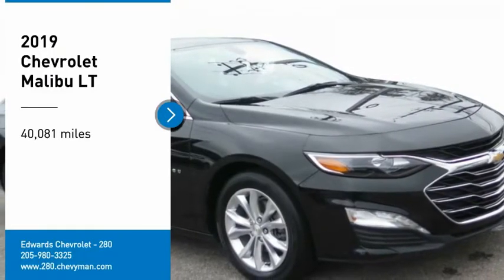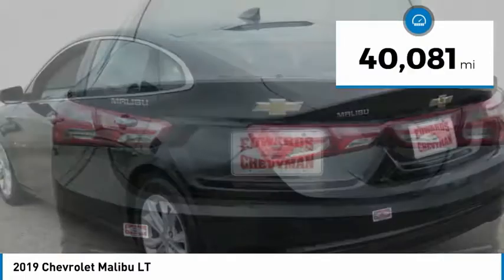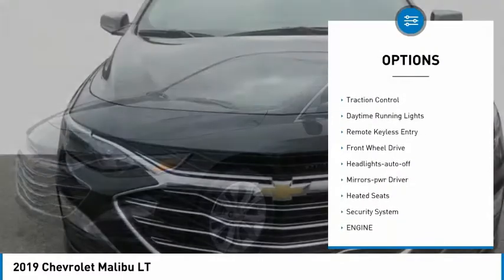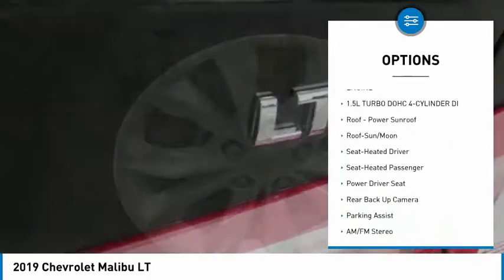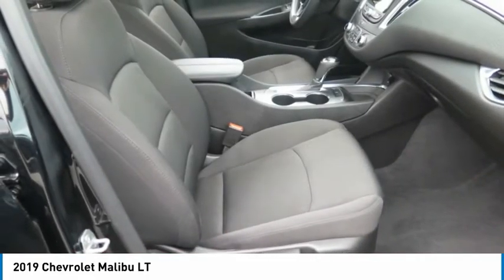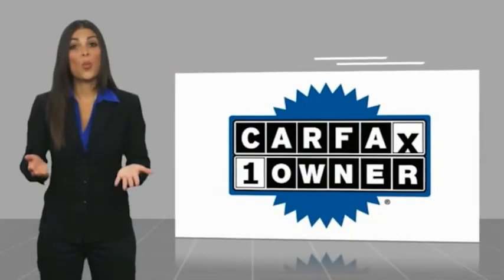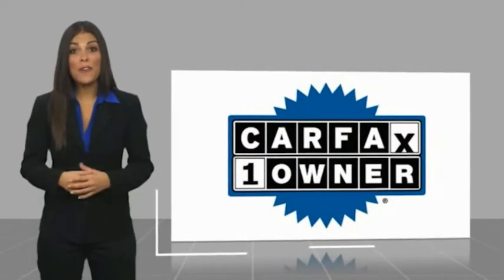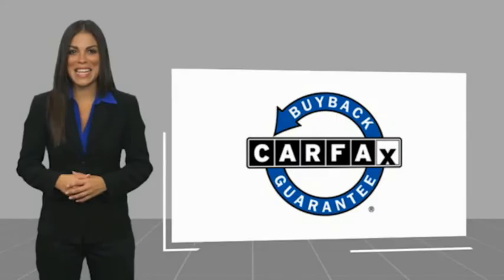2019 Chevrolet Malibu KF136951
2019 Chevrolet Malibu LT

Edwards Chevrolet 280 is Proud to offer you this Exceptional 2019 Chevrolet Malibu, Appointed with the LT Trim and is finished in Mosaic Black Metallic over Jet Black w/Premium Cloth Seat Trim inside. Highlight features include Malibu LT 1LT, 4D Sedan, 1.5L DOHC, CVT, FWD, Mosaic Black Metallic, Jet Black w/Premium Cloth Seat Trim, !! BALANCE OF FACTORY WARRANTY !!,  PREMIUM FACTORY ALLOYS , and 1 OWNER CLEAN CARFAX Preferred Equipment Group 1LT, 4-Wheel Disc Brakes, 6-Speaker Audio System Feature, 6-Way Manual Front Passenger Seat Adjuster, ABS brakes, Air Conditioning, Alloy wheels, Bumpers: body-color, Driver door bin, Exterior Parking Camera Rear, Front Bucket Seats, Front Center Armrest w/Storage, Front reading lights, Fully automatic headlights, Heated door mirrors, Low tire pressure warning, Passenger door bin, Power door mirrors, Power Driver Lumbar Control Seat Adjuster, Power driver seat, Power steering, Power Tilt-Sliding Sunroof, Power windows, Premium Cloth Seat Trim, Radio: Chevrolet Infotainment 3 System, Rear window defroster, Remote keyless entry, SiriusXM Radio, Steering wheel mounted audio controls, Tachometer, Tilt steering wheel, Trip computer, and Variably intermittent wipers And it is ready for your consideration today!brbrbrClean CARFAX.brbrPriced below KBB Fair Purchase Price!brbr29/36 City/Highway MPGbrbrAwards:br  * JD Power Initial Quality Study   * 2019 KBB.com 10 Most Comfortable Cars Under $30,000brbrEdwards Chevrolet-280 in Birmingham, AL, also serving Tuscaloosa, AL and Montgomery, AL is proud to be an automotive leader in our area. Since opening our doors, Edwards Chevrolet-280 has kept a firm commitment to our customers. We offer a wide selection of vehicles and hope to make the car buying process as quick and hassle free as possible PLUS Lower city taxes on purchases.